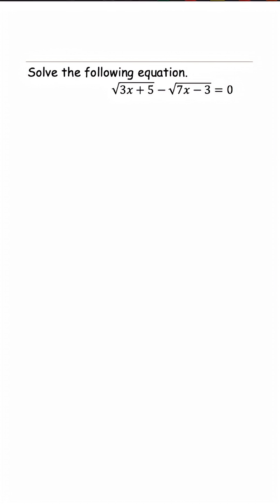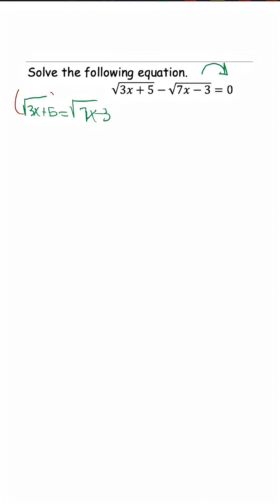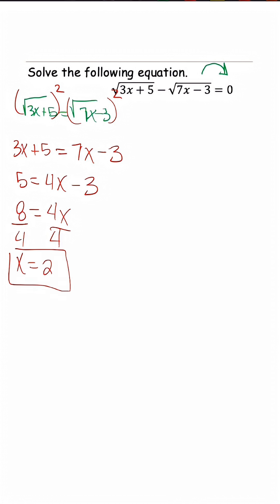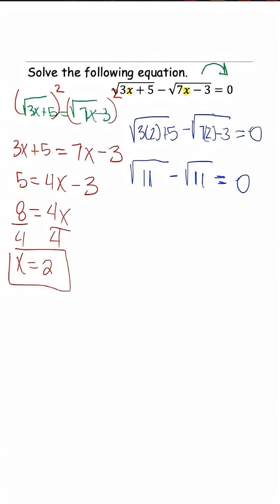How to square both sides correctly with radicals